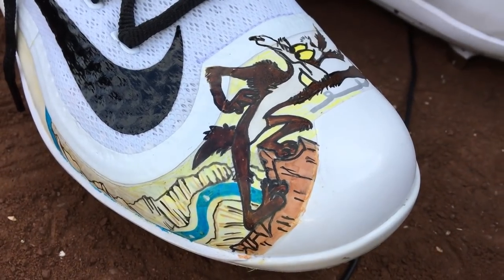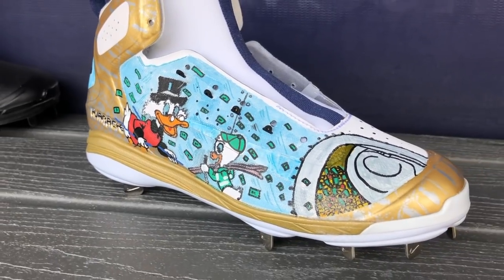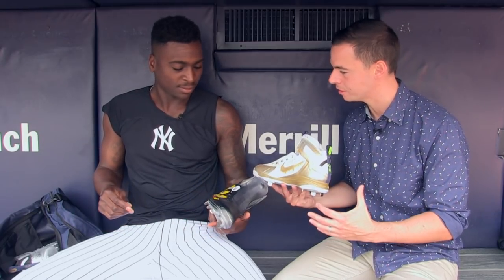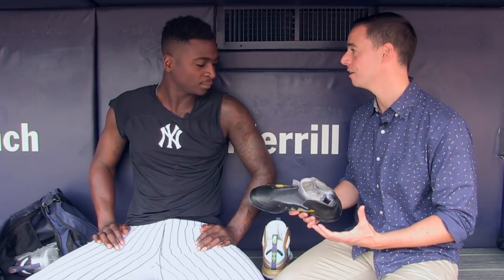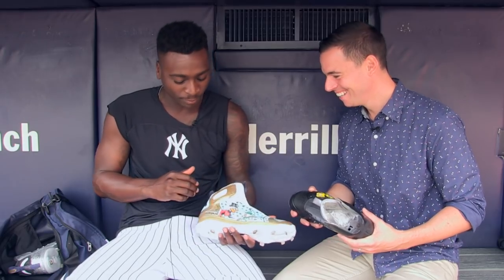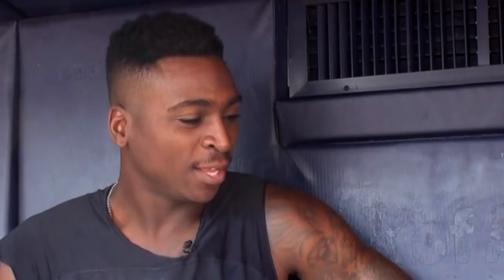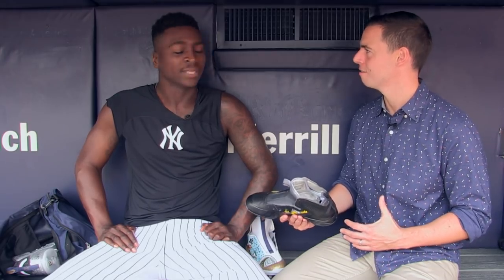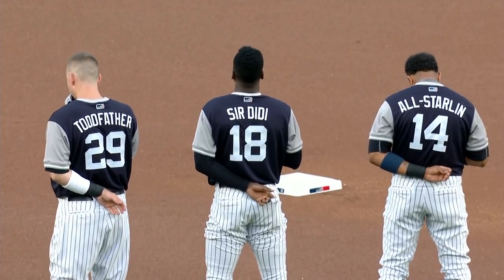Didi Gregorius shows off his 2018 Players Weekend cleats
Didi Gregorius shows off his 2018 Players Weekend cleats with YES Network's Matthew Stucko.